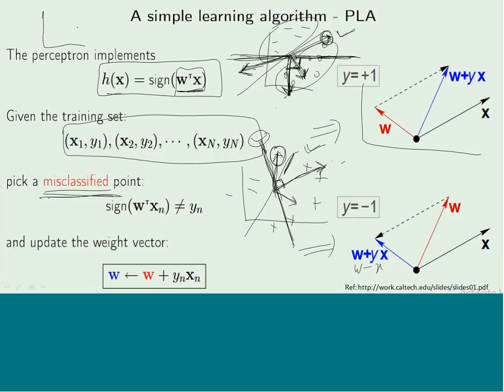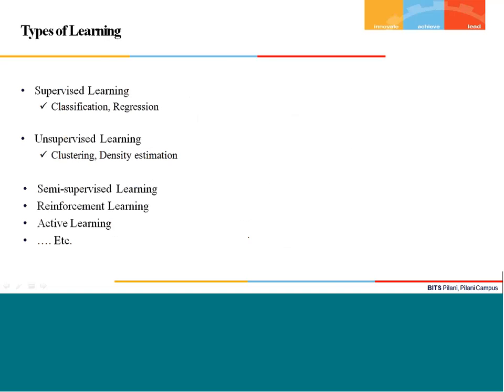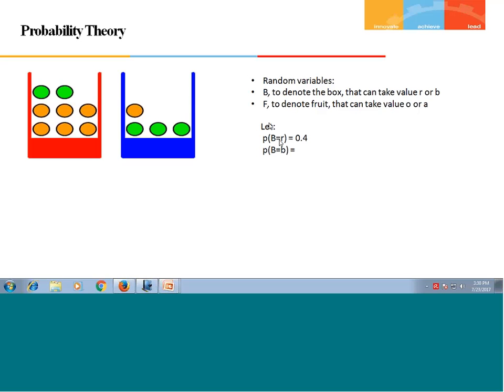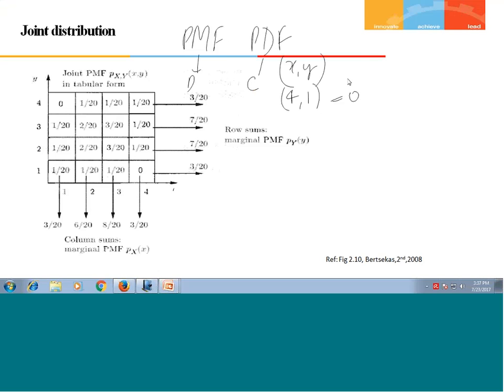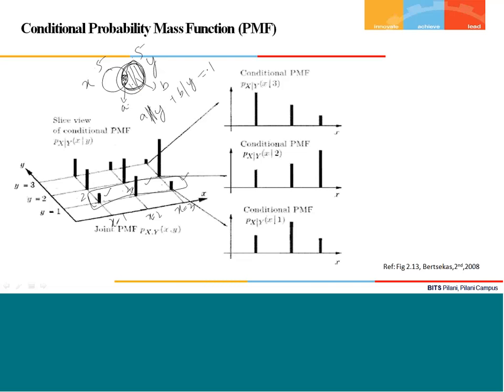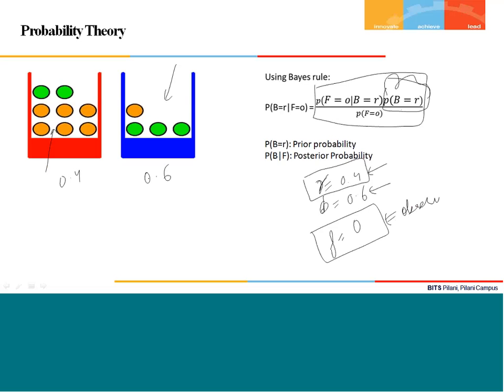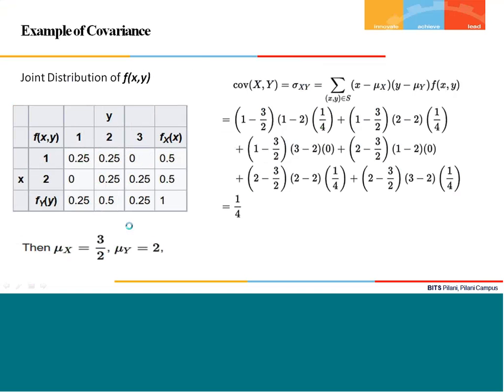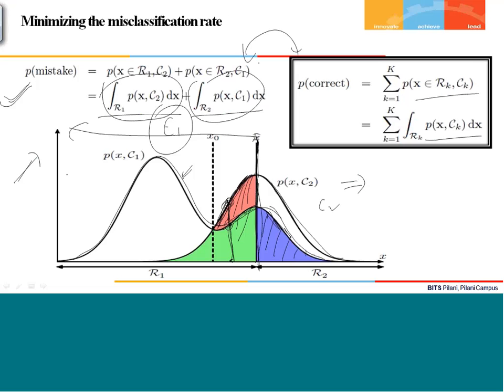S1 17 IS ZC464 L1 P 2